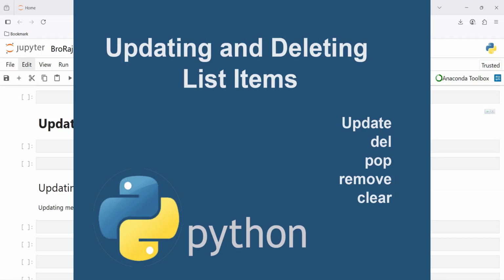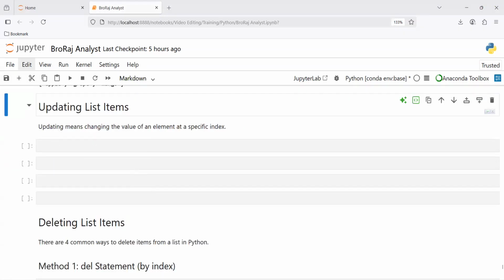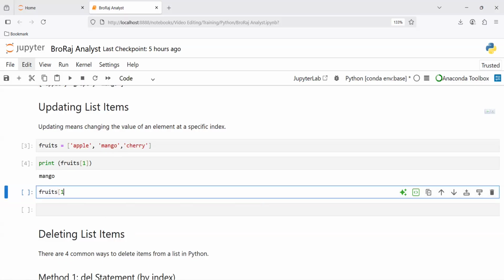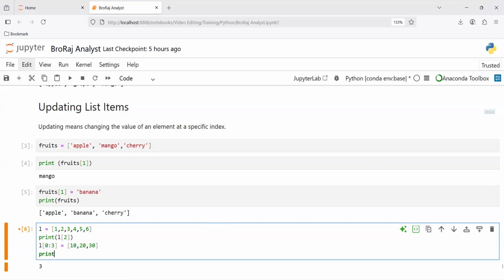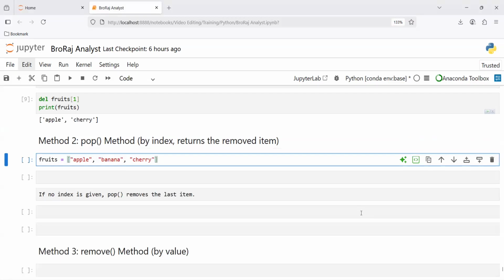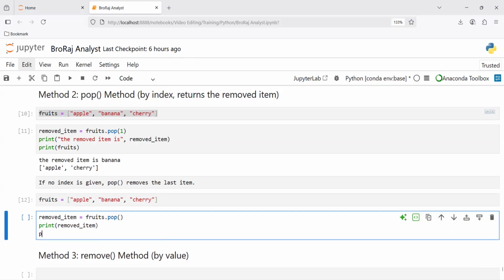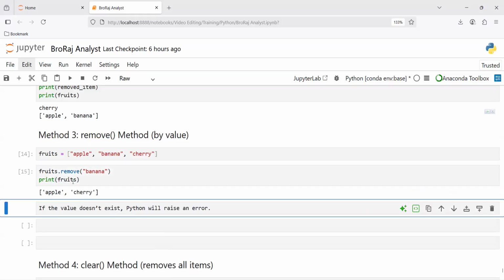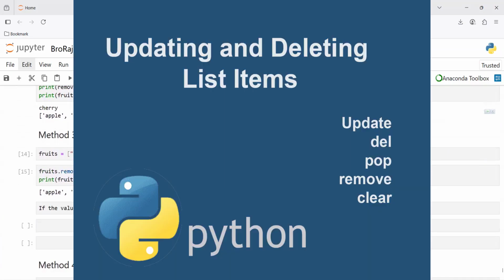Updating and Deleting List Items in Python | Python List Tutorial with Examples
Learn how to update and delete list items in Python with simple examples. Covers del, pop(), remove(), clear() methods, and index-based updates. Perfect for beginners learning Python list operations.